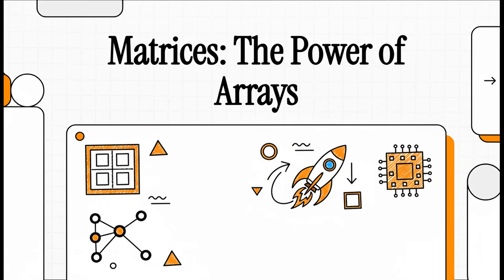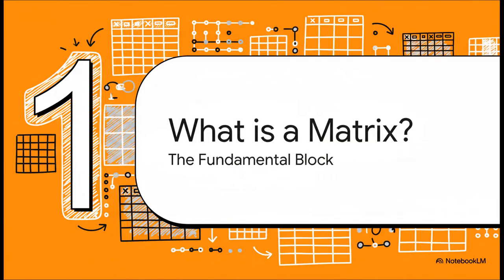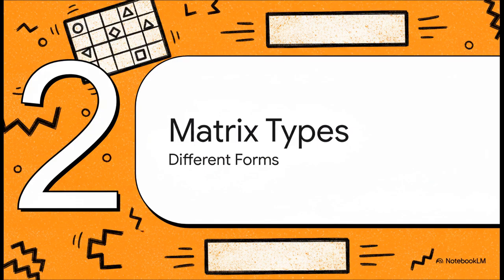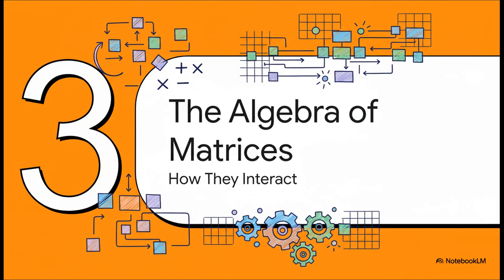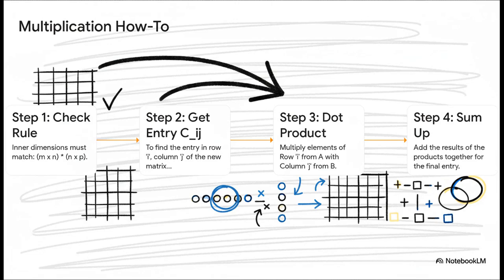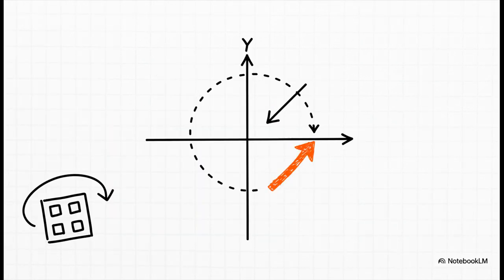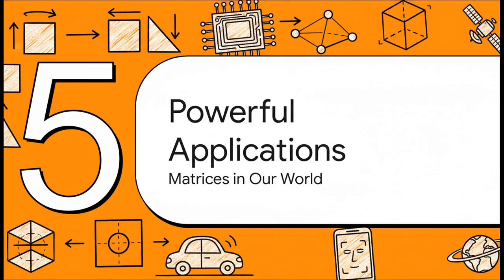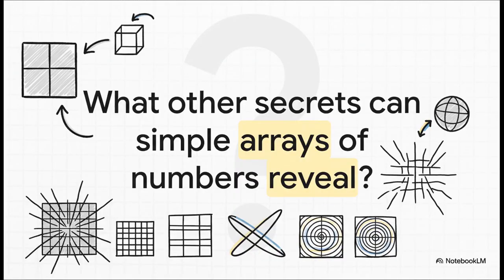Realm of Matrix | Overview on Theory and Applications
💭 Unlock the backbone of Data Science and Artificial Intelligence!

➰Have you ever wondered how computers process images or how neural networks learn? The answer lies in Matrix Theory. In this video from Staiblocks, we break down the complex world of Linear Algebra into simple, intuitive concepts.

➿ Whether you are a Data Science beginner, a student, or just curious about the math behind AI, this lesson connects abstract theory to practical intuition.

🎓 In this lesson, you will learn:
◾The Foundations: What exactly is a Matrix? (Definition & Notation)
◾Core Operations: How to perform Matrix Addition, Subtraction, and Multiplication.
◾The "Why": Understanding the intuition behind these operations.
◾Real-World Applications: How Matrices are used in Machine Learning, Computer Vision, and Data transformation.